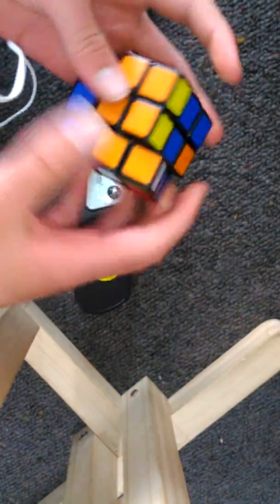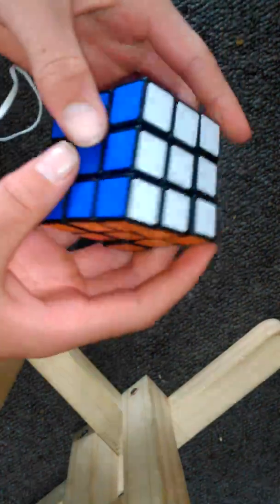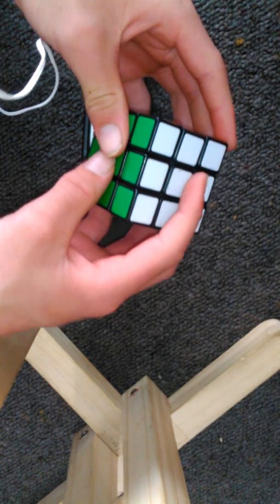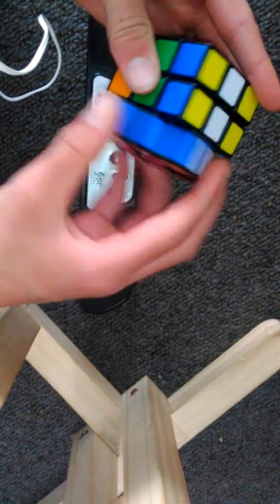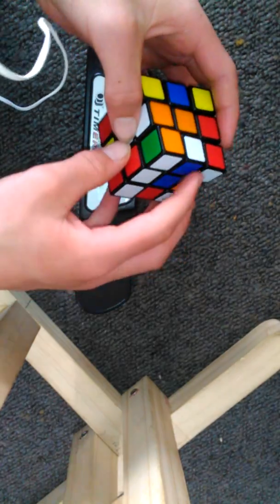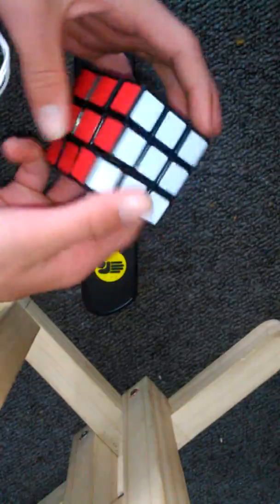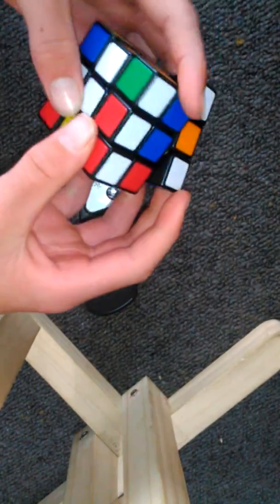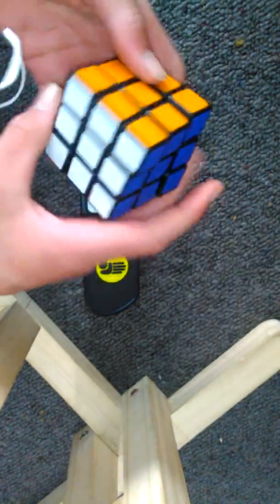How to cheat a rubix cube